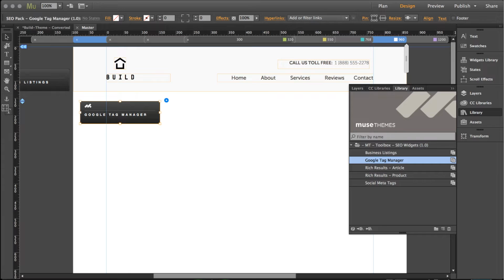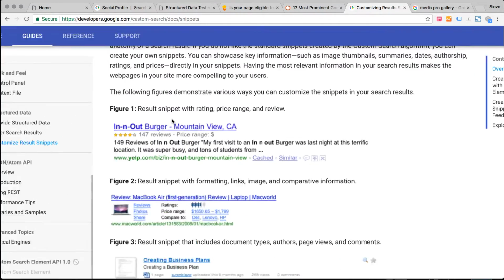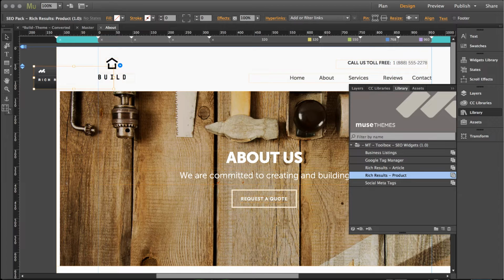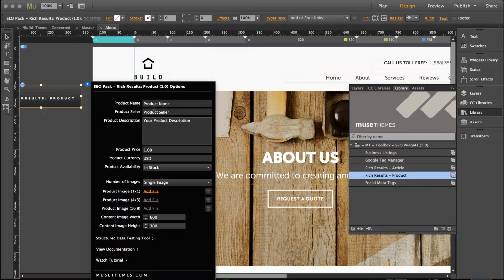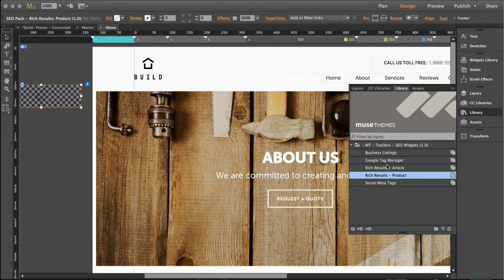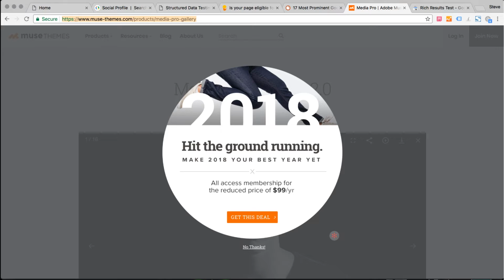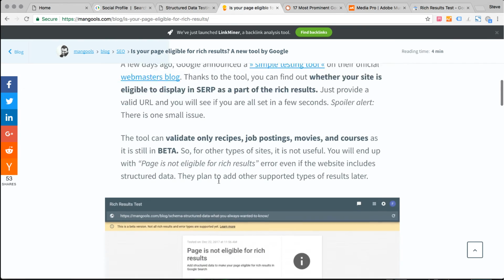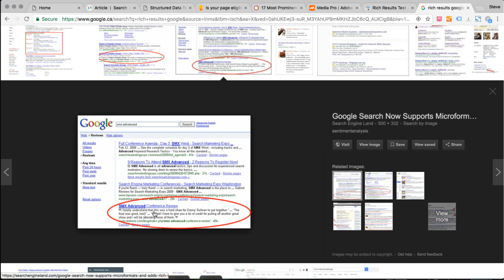SEO Widget Pack part 5: Google Rich Results Widget